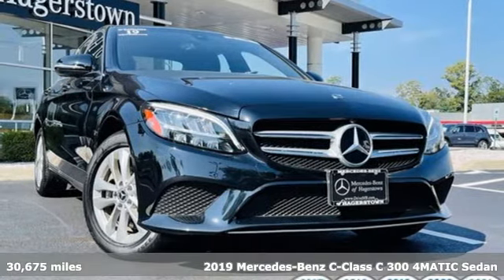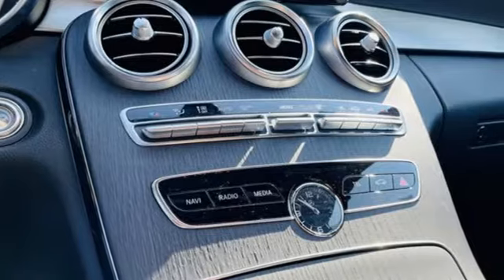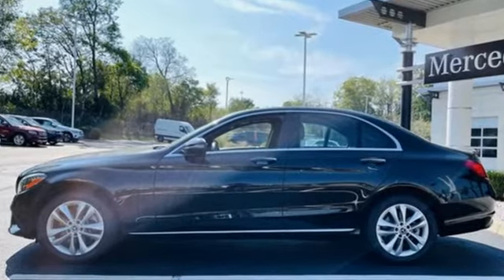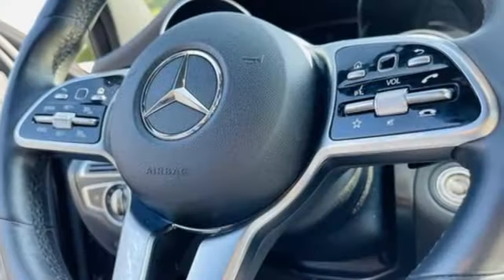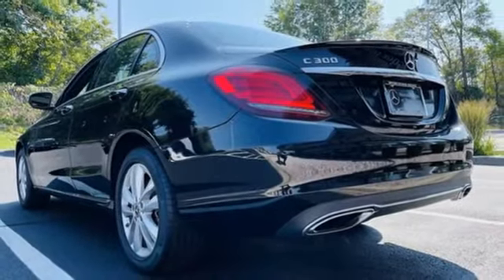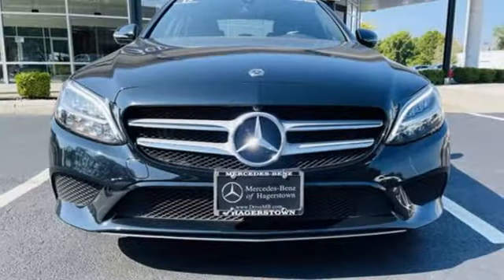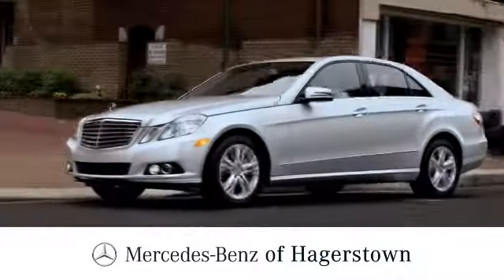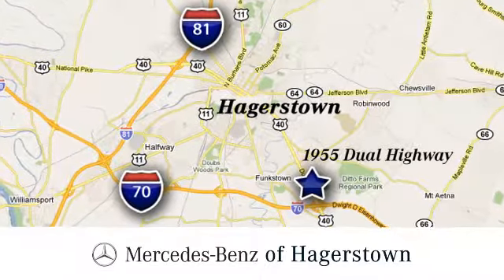Certified 2019 Mercedes-Benz C-Class Martinsburg, WV Hagerstown, MD P3068 - SOLD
Year: 2019
Make: Mercedes-Benz
Model: C-Class
Trim: C 300 4MATIC Sedan
Engine: 4 2.0 L
Transmission: Automatic
Color: Black
Interior: Black
Mileage: 30675
Stock #: P3068
VIN: 55SWF8EB9KU291411
Certified Pre-Owned - 2019 Mercedes-Benz C 300 4MATIC - HEATED FRONT SEATS, WHEELS: 17 TWIN 5-SPOKE (STD), SD-CARD NAVIGATION PRE-WIRING, PREMIUM PACKAGE -inc: SiriusXM Satellite Radio, Electronic Trunk Closer, KEYLESS GO, HANDS-FREE ACCESS, HANDS-FREE Comfort Package , NATURAL GRAIN GREY OAK WOOD TRIM, HEATED STEERING WHEEL -inc: Heating for Multifunction Steering Wheel, BODY COLOR REAR SPOILER, BLIND SPOT ASSIST -inc: Rear Cross Traffic Alert, BLACK UPHOLSTERY, BLACK FABRIC HEADLINER, BLACK, Window Grid Antenna, Wheels: 17 Twin 5-Spoke.*Feel Confident About Your Choice *According to Carfax's history report: No Accidents Reported, 8 Service Records.*Mercedes-Benz Certified: **Mercedes-Benz Certified: 12 month UNLIMITED mileage Warranty with 24 hour Roadside Assistance - PLUS any remaining factory warranty.*Visit our **Contact us: Fill out the contact form or call us at OR visit our website for Express Purchase or Express Test Drive.

Address:
1955 Dual Highway